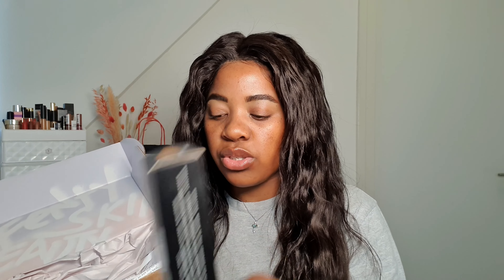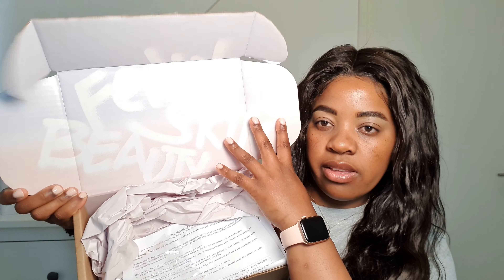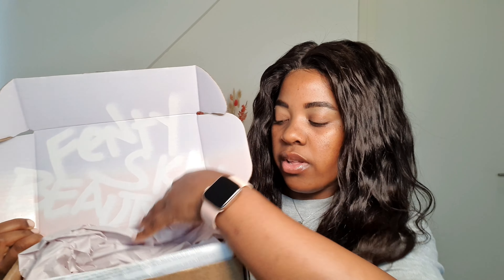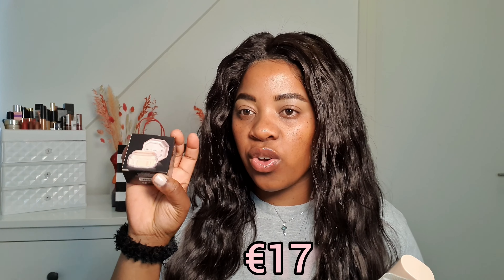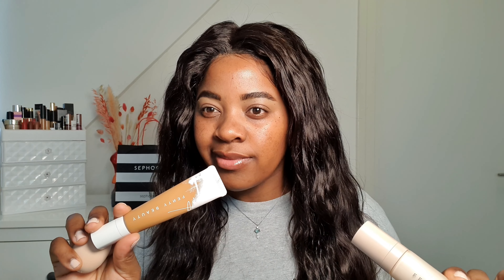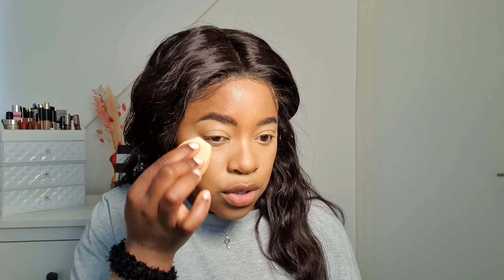Fenty Beauty Pro Filt’r Hydrating long wear Foundation(390)| instPrimer|Banana Powder|GlossBomb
Hi guys,

I went on and get me some fenty beauty products to try on for you&me😝.

I used:::::
*Pro filt’r instant retouch primer
*Pro filt’r Foundation 390
*Fenty beauty Banana powder
*Precision makeup sponge 100
*GlossBomb Cream( honey waffles)
*Setting spray : morphe setting mist